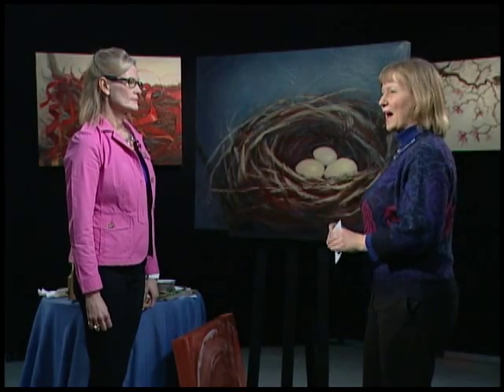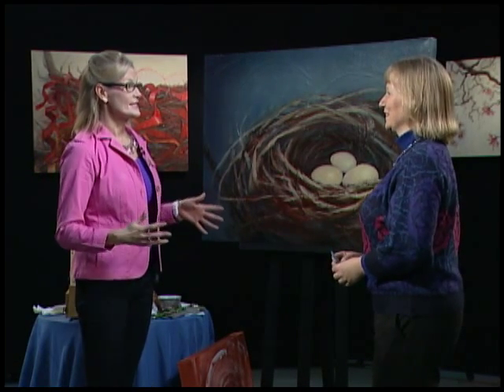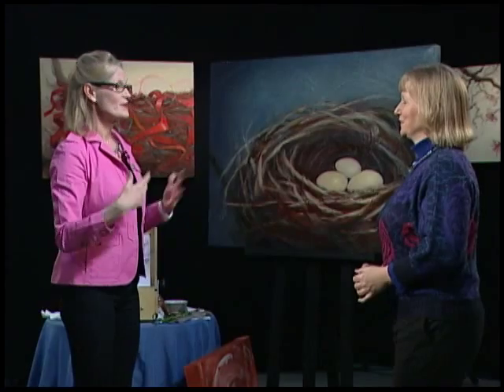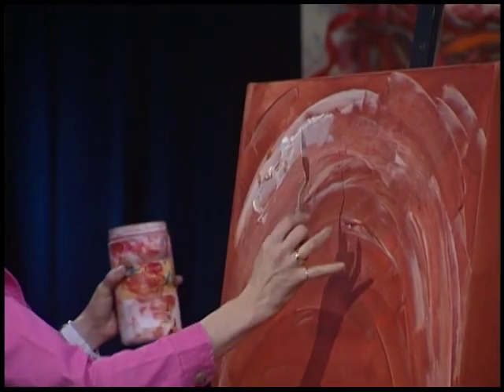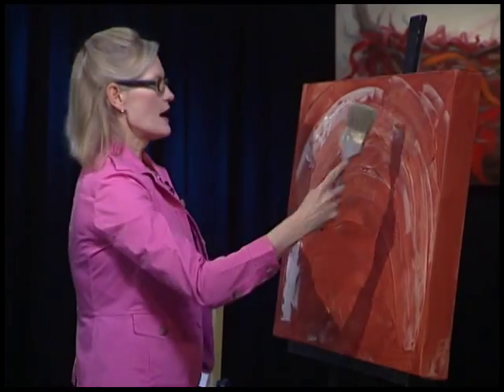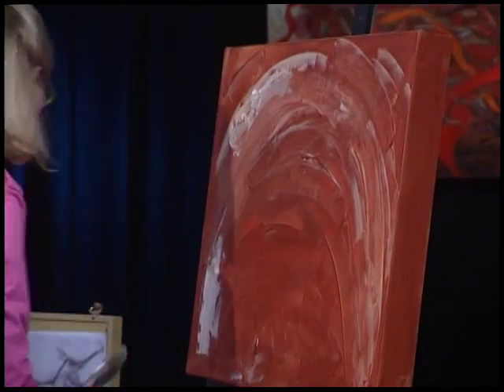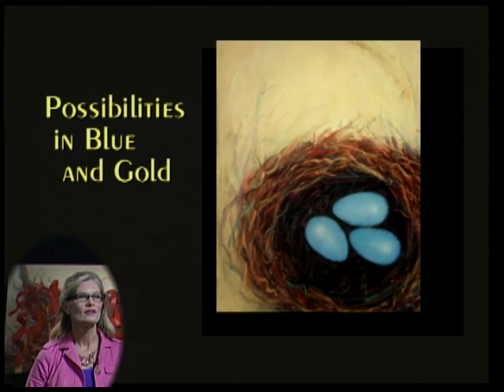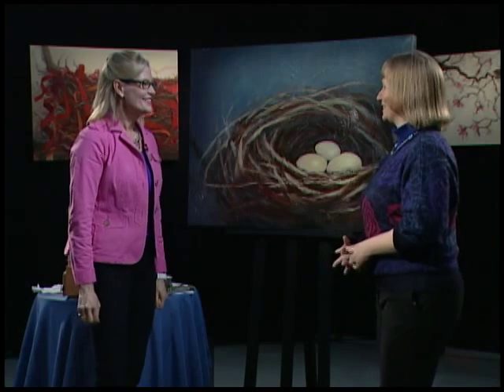Possibilities Abound: Painting with Holly Van Hart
Holly Van Hart discusses her abstract nature paintings, Possibilties, that will be displayed at the Triton Museum in Santa Clara in a solo show later this year. She demonstrates her textural underpainting using acrylics and her techniques using oil paint.